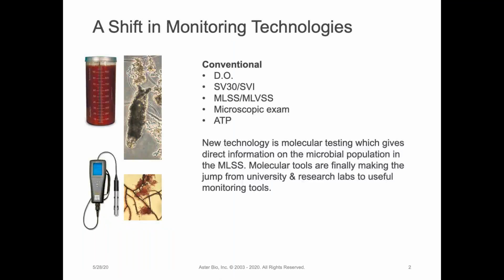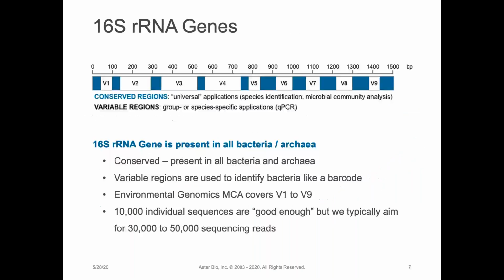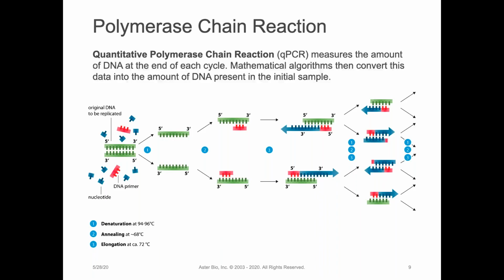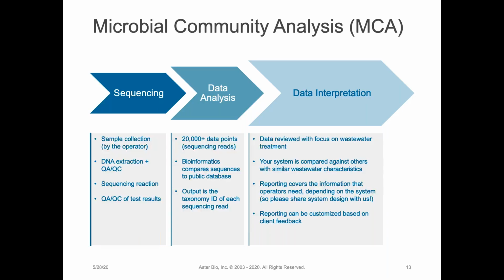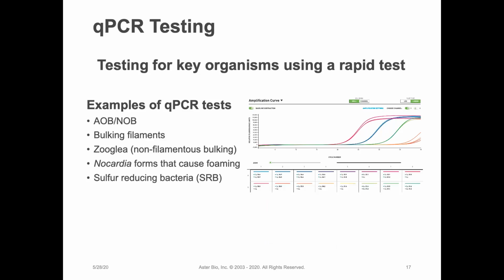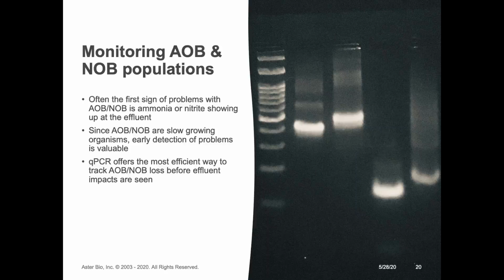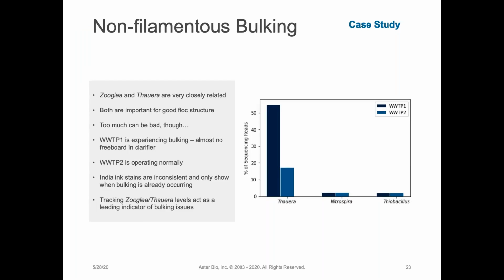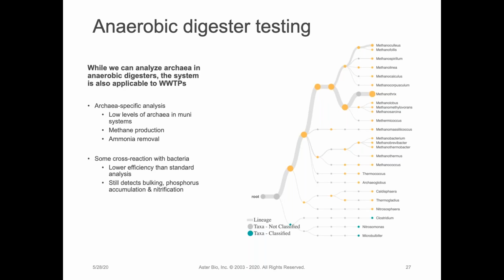Using Molecular Testing in Wastewater Applications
Molecular diagnostic tools including qPCR and 16s Microbial Community Analysis represent a leap forward in biological wastewater monitoring as they directly measure biological wastewater system microbial populations. Previously only used in research settings, molecular testing is now available for use in treatment systems with complex operations and more stringent treatment goals. This presentation covers the basics of molecular testing, emphasizing real-world applications and how to interpret the molecular testing results.

Paul Campbell is a co-founder of Aster Bio, a Houston-based biotech company providing microbial products and molecular analytical services to industrial and municipal wastewater treatment operations. With 30 years’ molecular biology experience, Campbell oversees all laboratory activities, including the development of new analytical tools and microbial products. Campbell earned his Bachelor of Science degree from Duke University, a Ph.D. in biochemistry and cell biology from Rice University and an MBA from the Jones Graduate School of Business at Rice University.